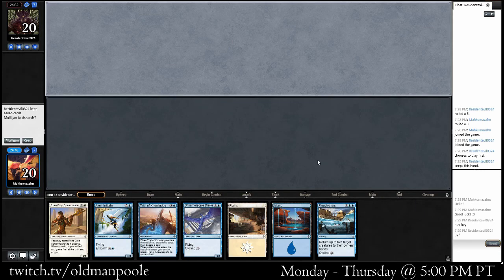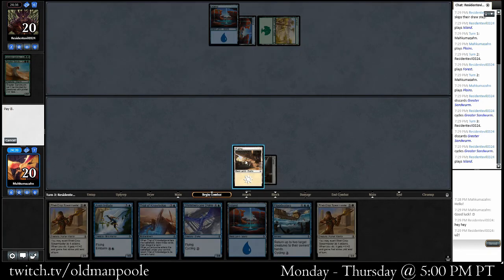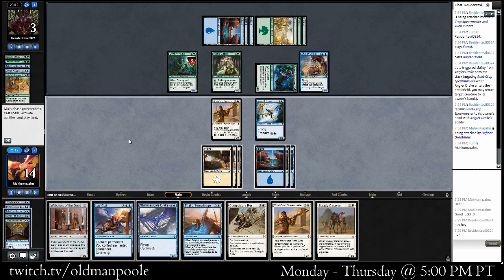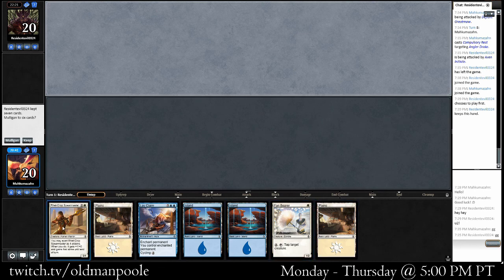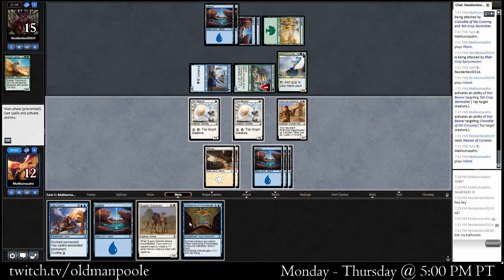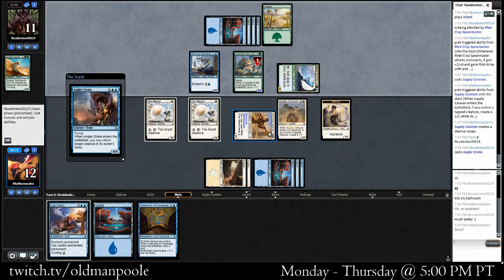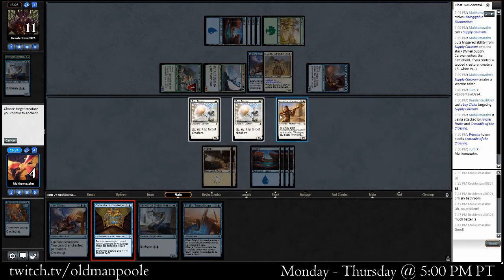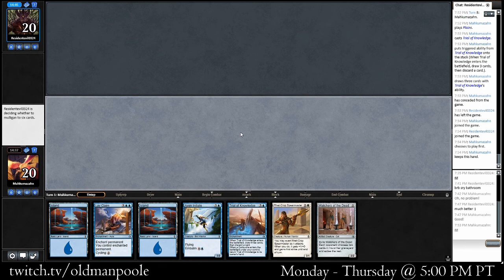Amonkhet: Draft 15 - Match 3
It's build your own 4/2 flier day here with Old Man Poole.  Just how many times can we assemble the ultimate combo of Cartouche of Knowledge and Rhet-Crop Spearmaster?  The wombo is only available for a limited time in this Magic the Gathering Online Draft League.